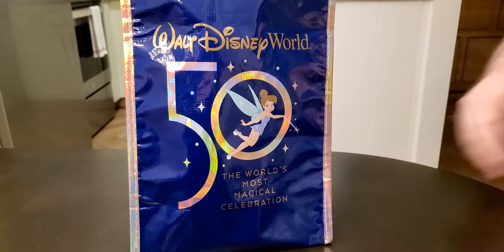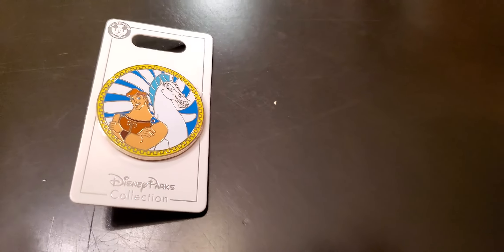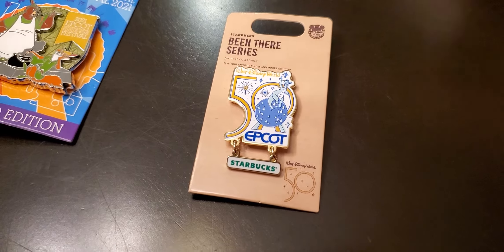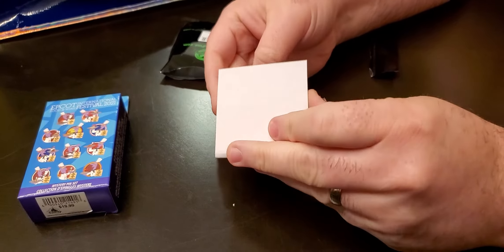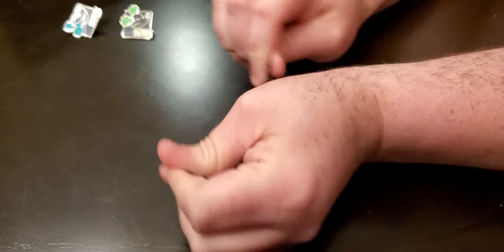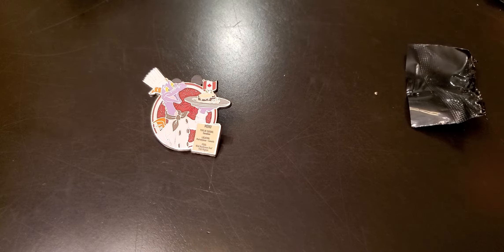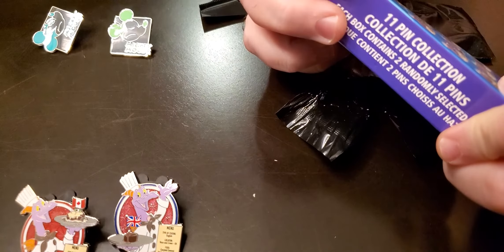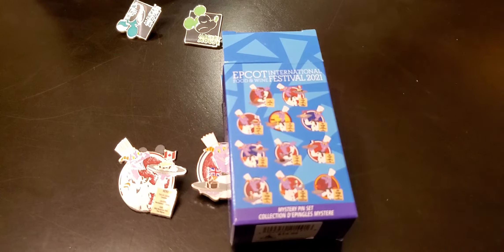Opening Disney Blind pin boxes from The Food and Wine Festival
I am in my Hotel Room opening Disney Blind Pin Boxes with Mrs. Pokee Leo being my Camera woman. Check out What we pull.